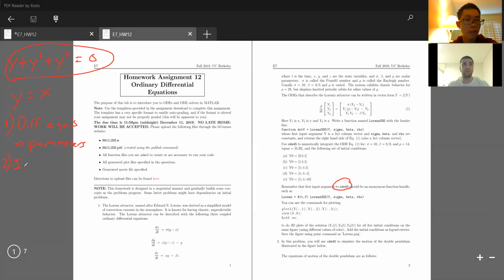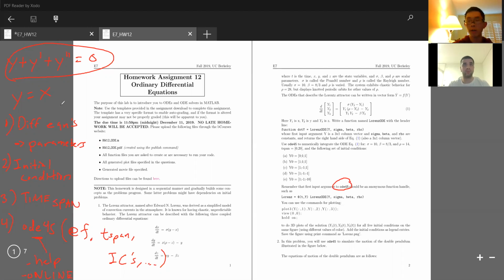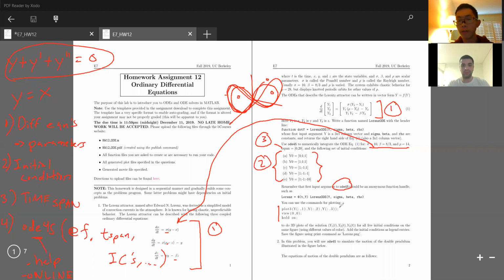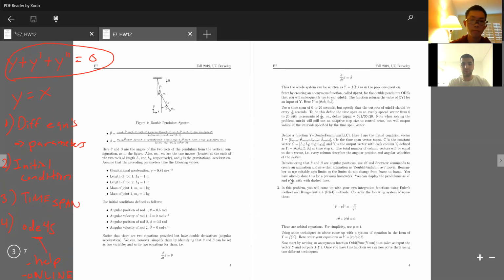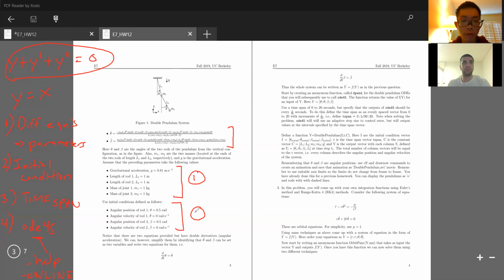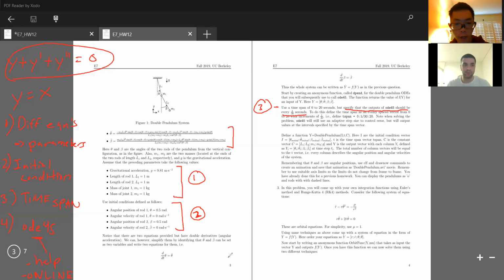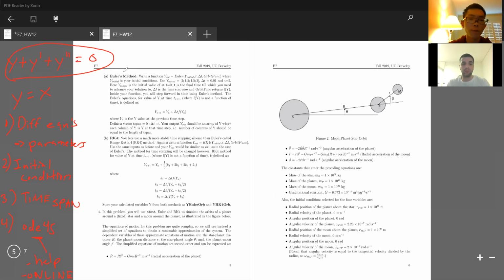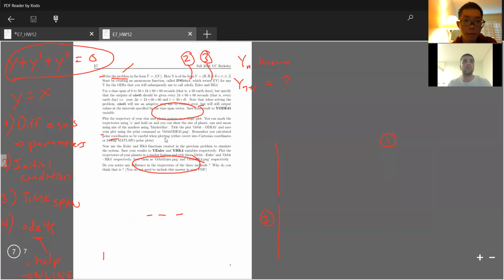E7 Lab 12 Tuesday (11-24-2020)